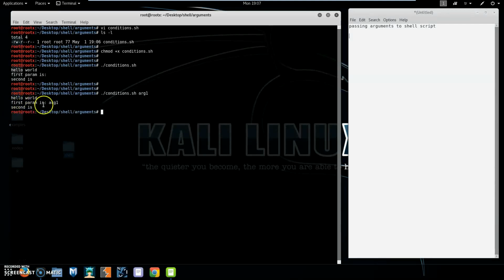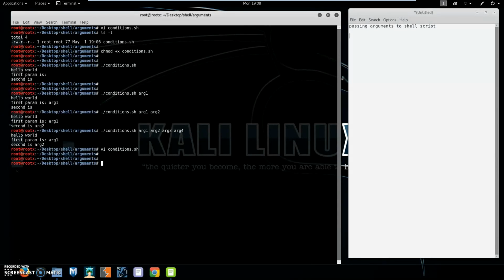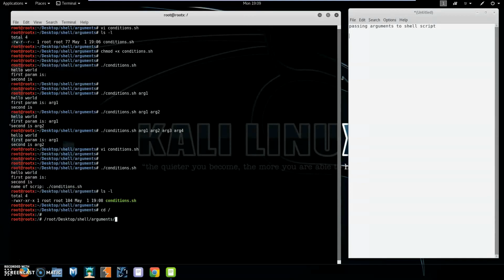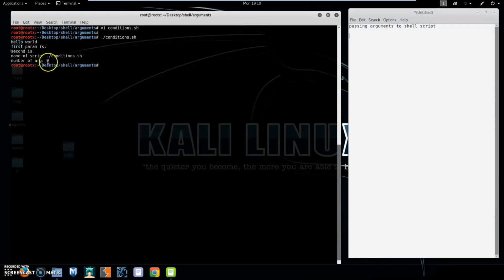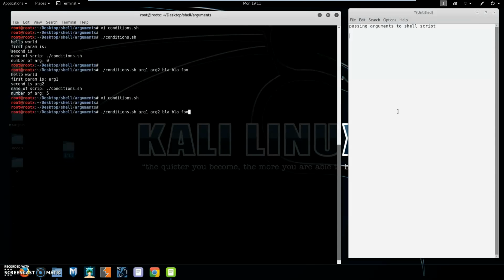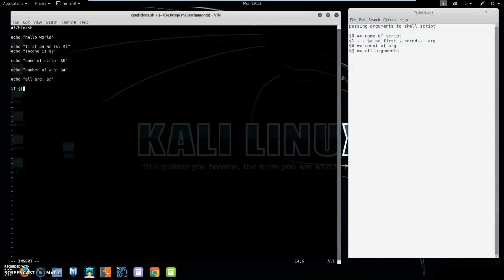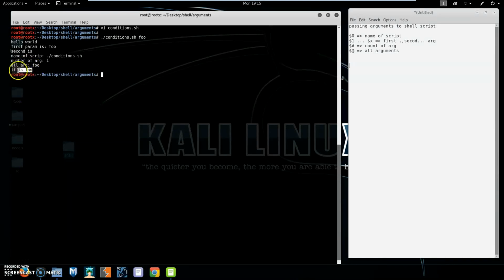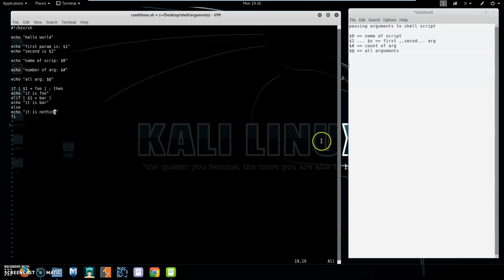Linux shell scripting - passing arguments and if conditions